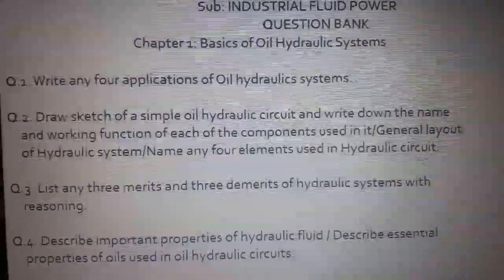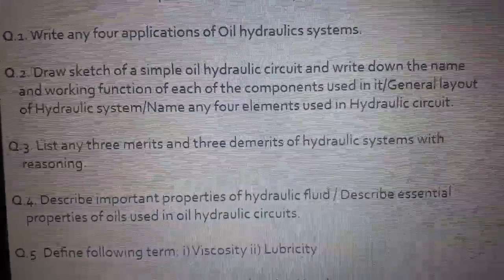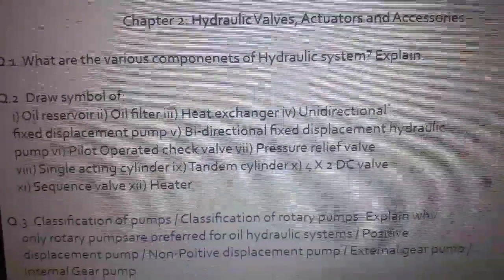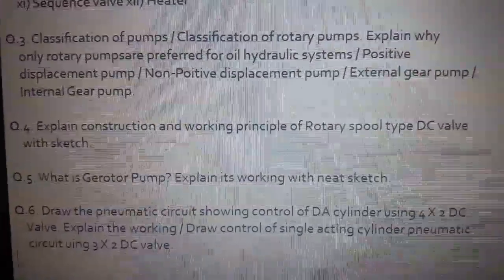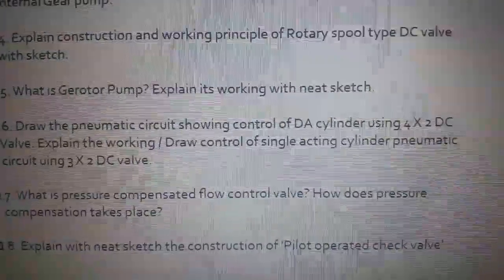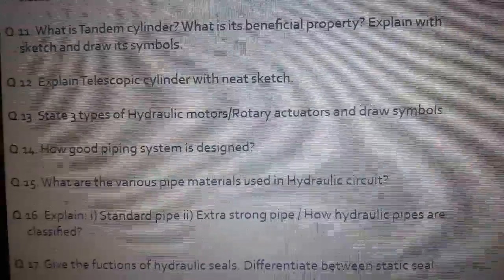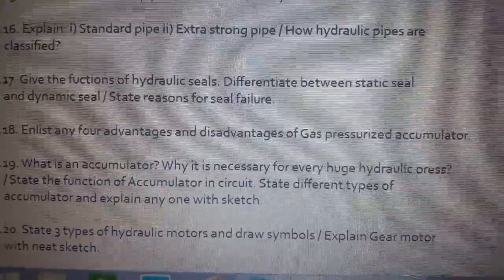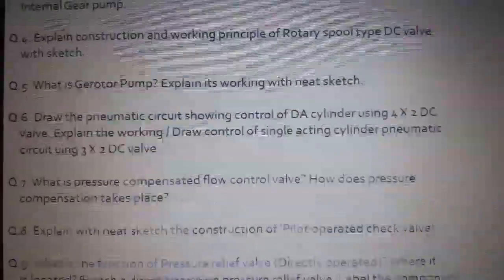3rd year Dip - Question bank or Most likely or Imp. questions - Industrial Fluid Power Chap 1 & 2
3rd year Dip - Question bank or Most likely or Imp. questions - Industrial Fluid Power Chap 1 (Basics of Oil Hydraulic systems) & 2 (Hydraulic valves, Actuators & Accessories)